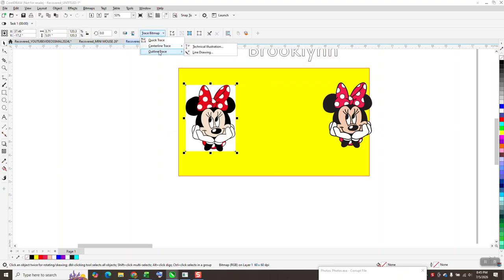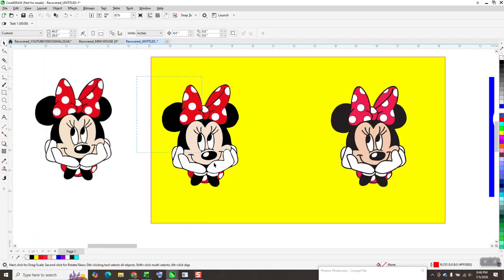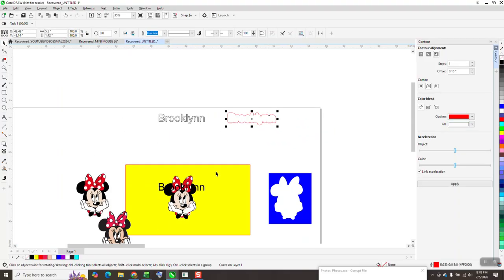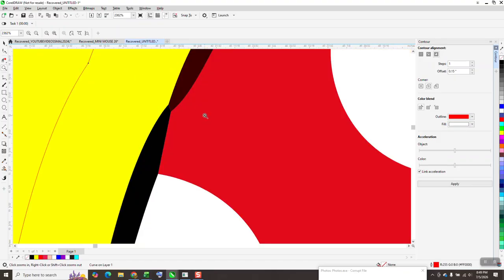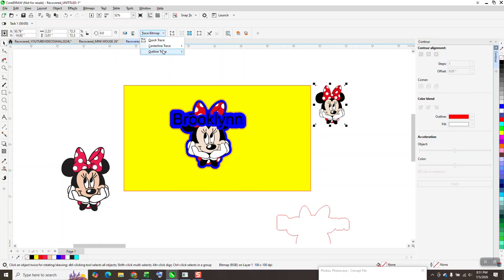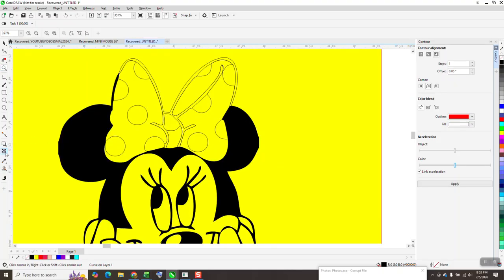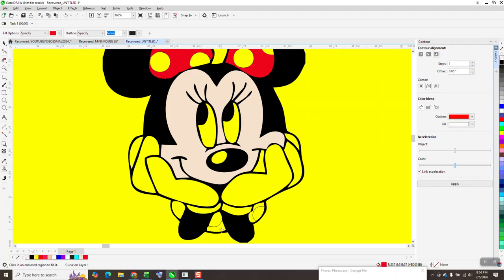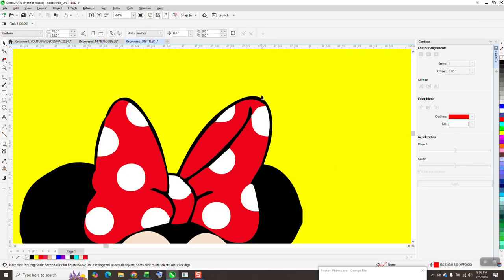Corel Draw Tips & Tricks Strange Stuff going on with this FILE Part 2